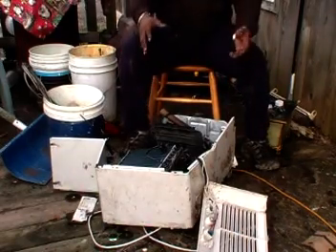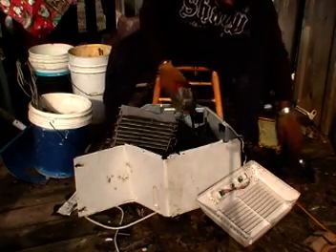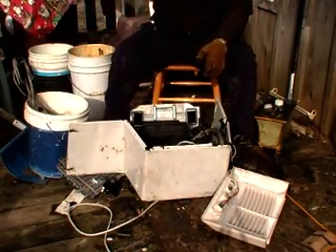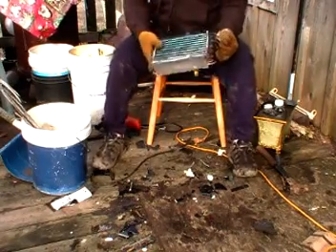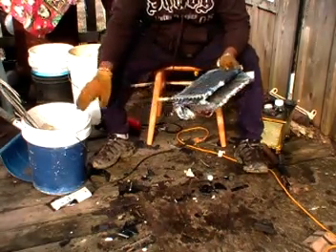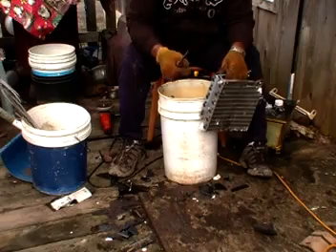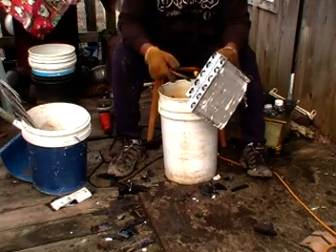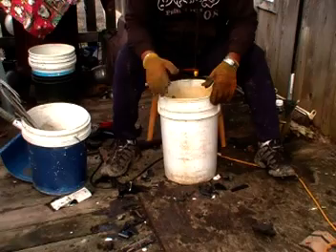Make Money Recycling Part 2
A To Z  Making Money Recycling scrap metal,stoves, refrigerators, lawn mowers push & riding, and much more.